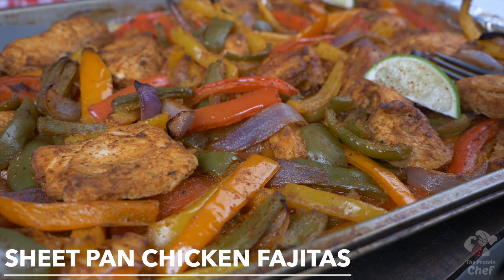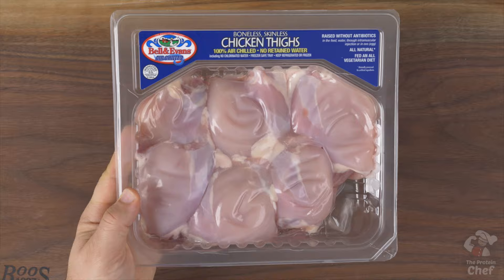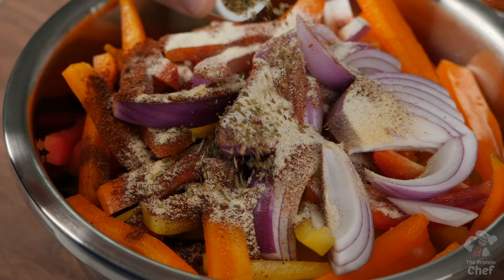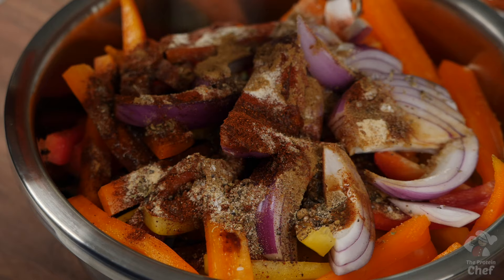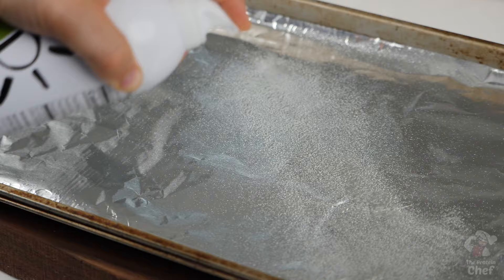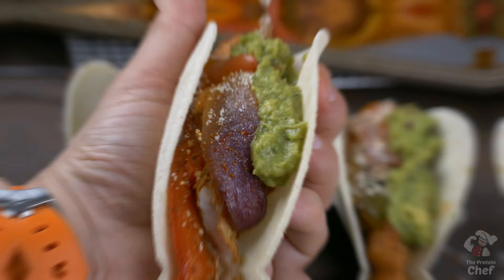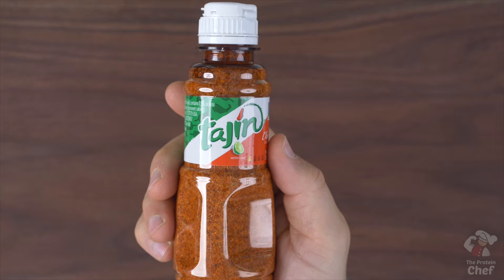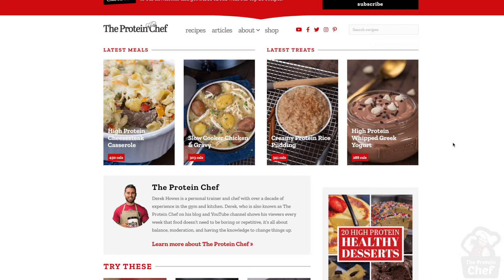Sheet Pan Chicken Fajitas | Quick & Easy High Protein Meal Prep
Meal prep in 10 minutes or less with this Easy Sheet Pan Chicken Fajitas recipe! High in protein, low in carbs, and absolutely delicious. If you're looking for a new healthy recipe, this is the one to try!